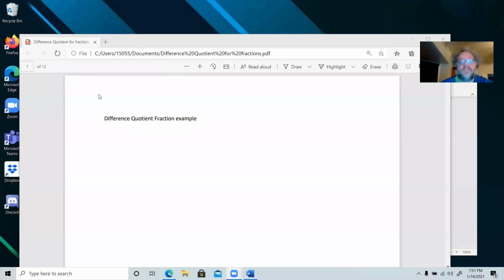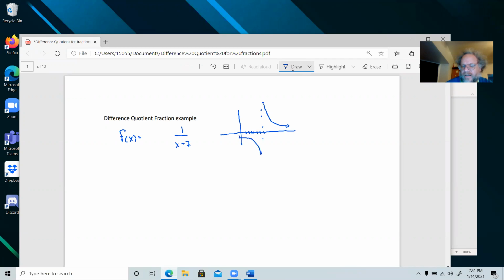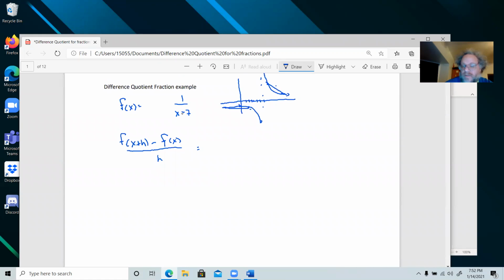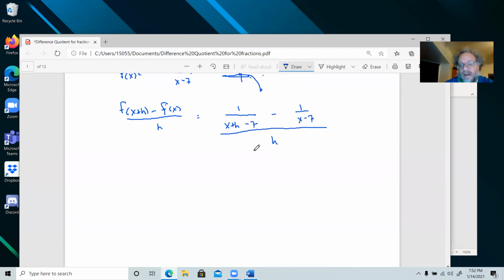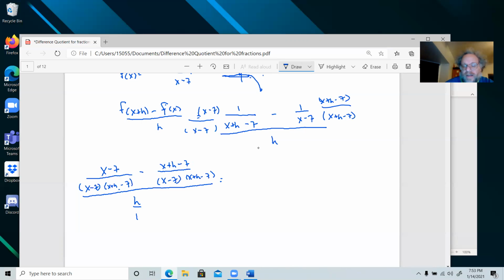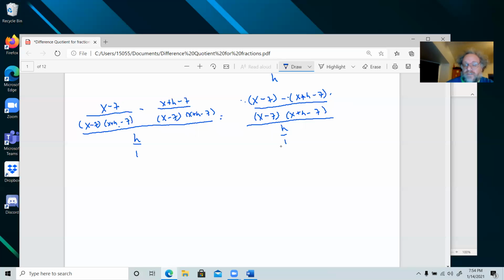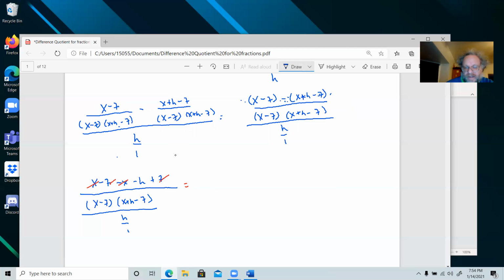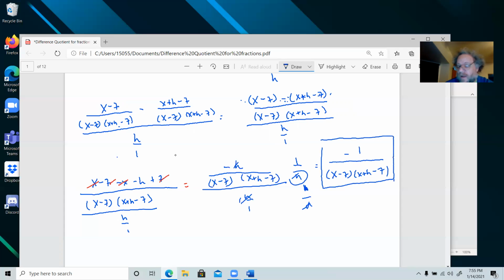Different Quotient Example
A difference quotient example featuring a rational function